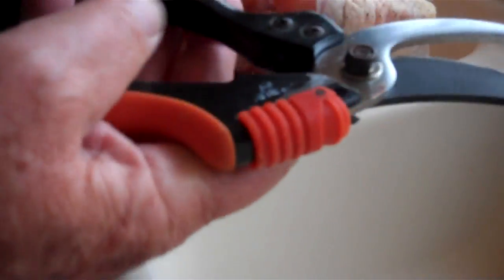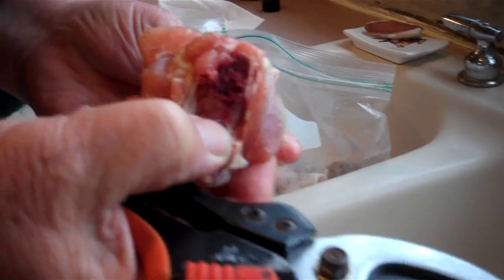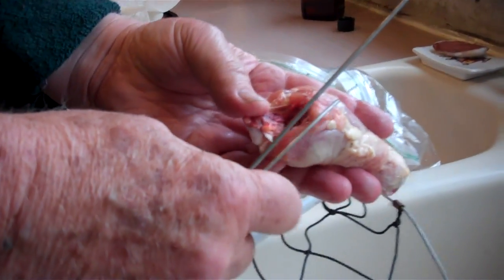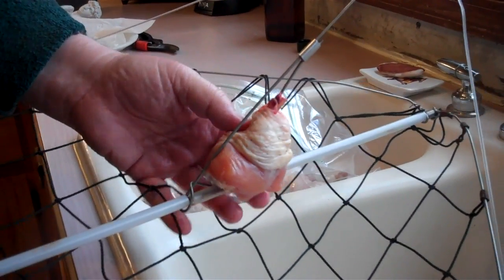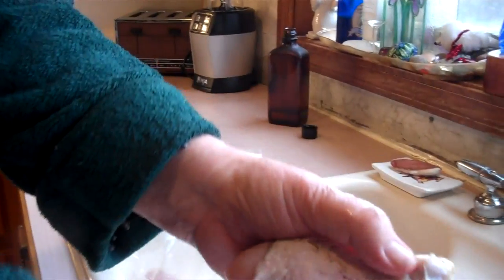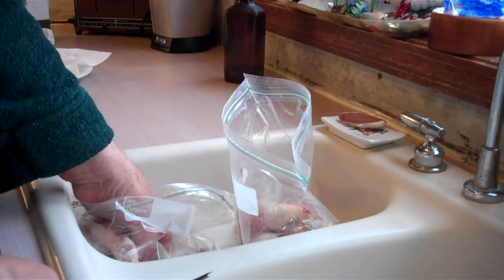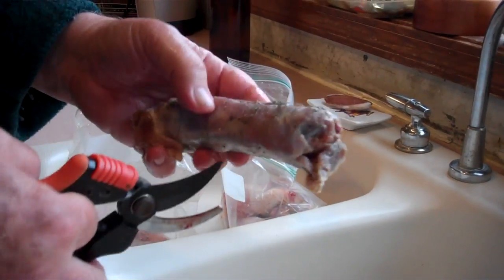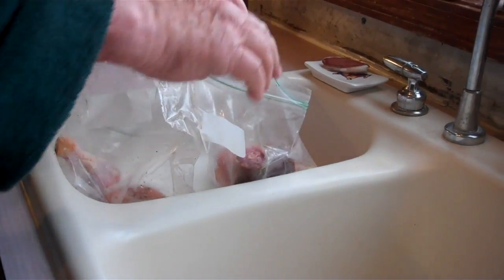Using Chicken Legs and Turkey Necks for Crab Bait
How to bait chicken legs and turkey necks to the Crab Max Crab Traps. Increase crabbing productivity by releasing more scent into the water attracting more crabs to the chicken legs or turkey necks.